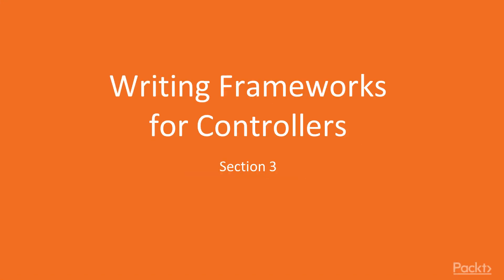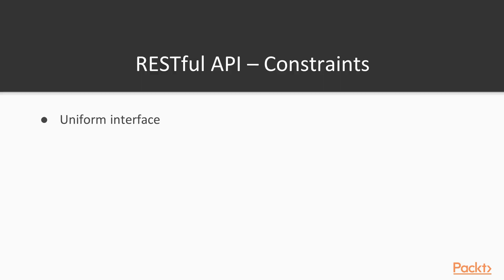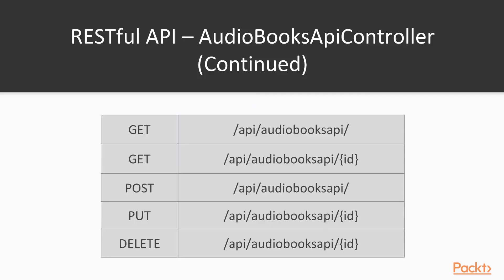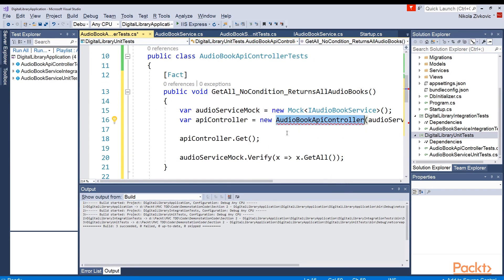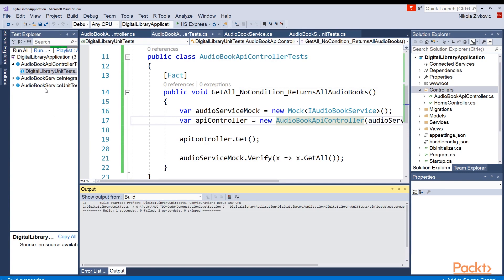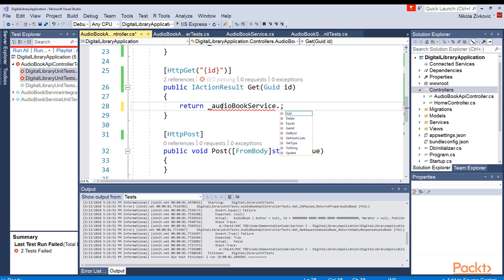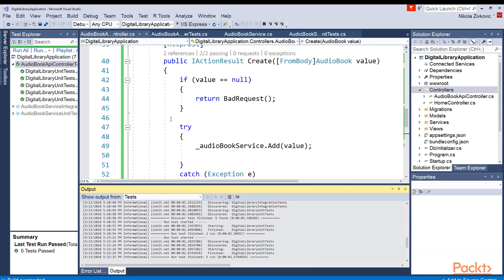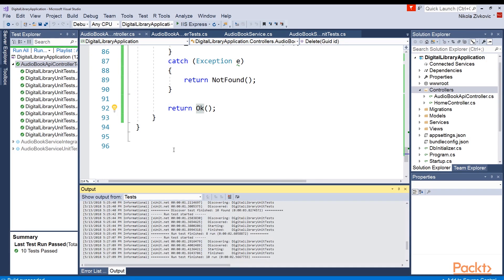Test Driven Development with C# and .NET Core MVC: Writing a RESTful API Controller|packtpub.com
This video tutorial has been taken from Test Driven Development with C# and .NET Core MVC. You can learn more and buy the full video course